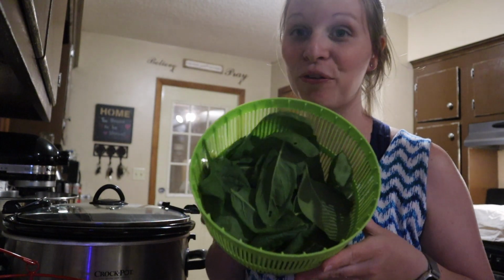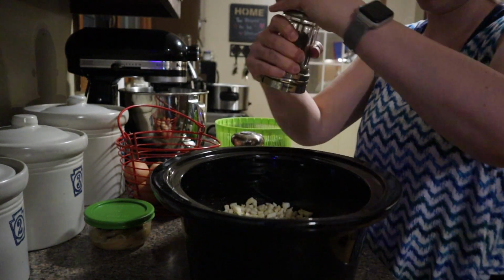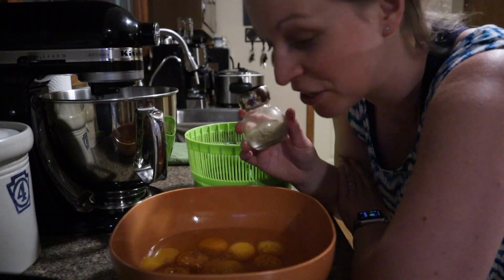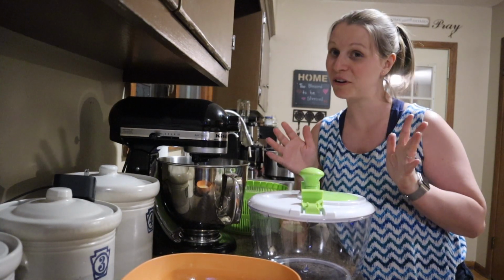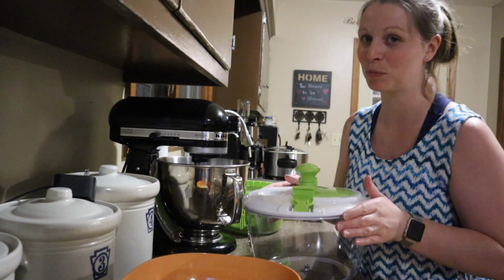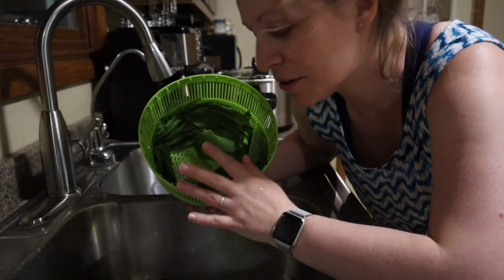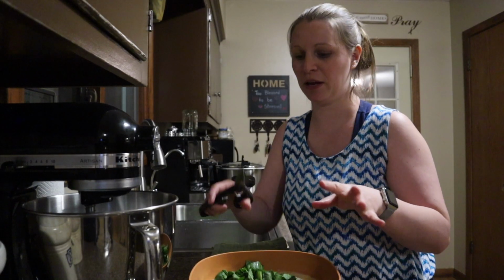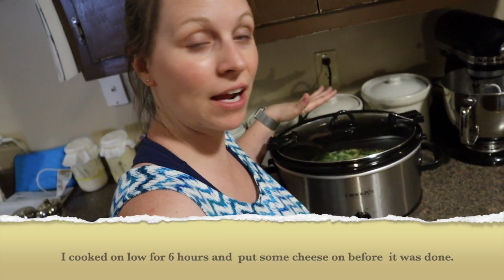KEEP THE HEAT OUT OF THE KITCHEN SUMMER RECIPE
KEEP THE HEAT OUT OF THE KITCHEN SUMMER RECIPE for Breakfast

  Hi, I'm Sara.  Along with my husband, Matt and our 4 kids, 2 dogs, 30,000 bees and 60ish chickens we have been developing our homesteading lifestyle.  After over a decade on our property we are finally debt free and using our new FREEDOM to do what we have always wanted to do (be self sufficient)!

  Today I am in the kitchen making breakfast without heating up the house!  This egg-bake recipe is simple, versatile and perfect for Summer days when you want to keep the heat out of the kitchen!

🛍️  Shop our Video:

🥬 Salad Spinner

Immersion Blender
(I have a cheaper model but would replace with this one.)

Ingredients for egg bake:
12 eggs or more
hashbrowns (enough to cover bottom of crockpot)
Spices (I like salt, pepper and sage.)
Veggies (I used spinach, garlic, onions & peppers).
Cheese and/or meat (optional)

Bake on low 4-6 hours or high 2-3.

How we support our dreams: Check out our Etsy shop with over 18,000 sales (Homestead Engraving)

Matt & Sara
Homestead Engraving